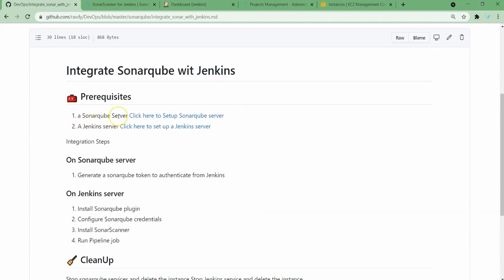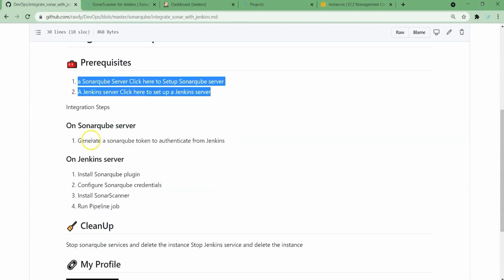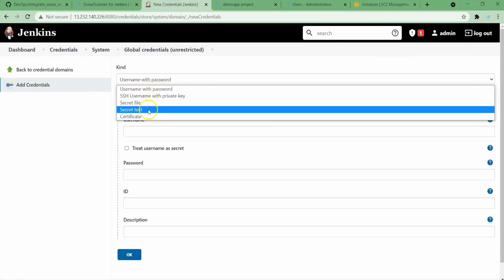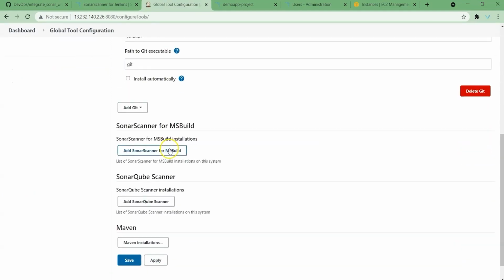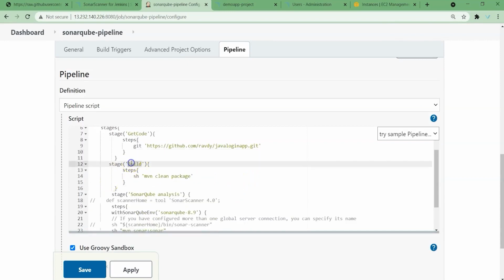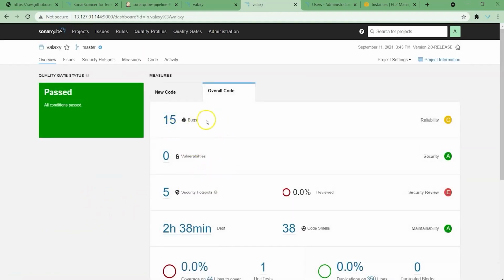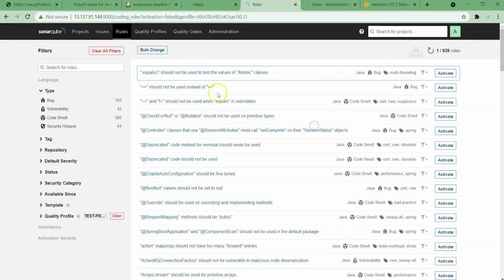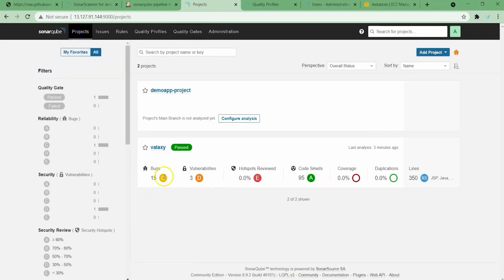SonarQube Integration with Jenkins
This video explains the SonarQube integration with Jenkins.